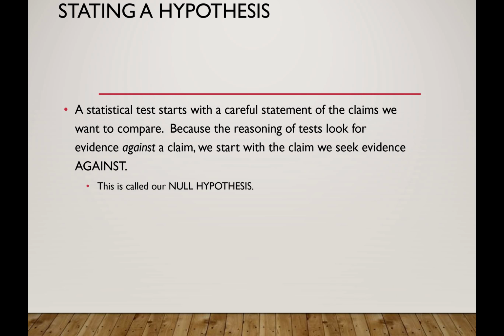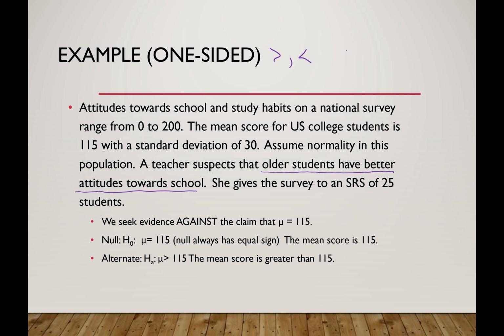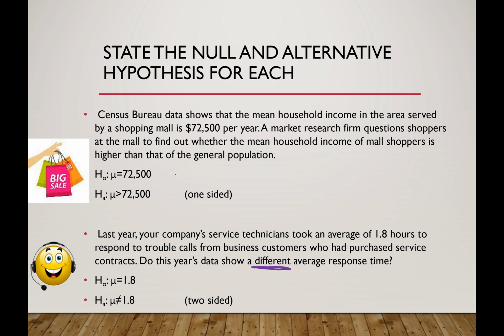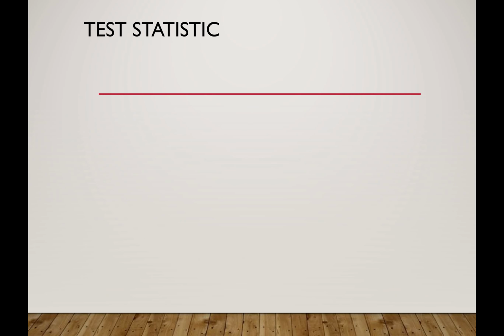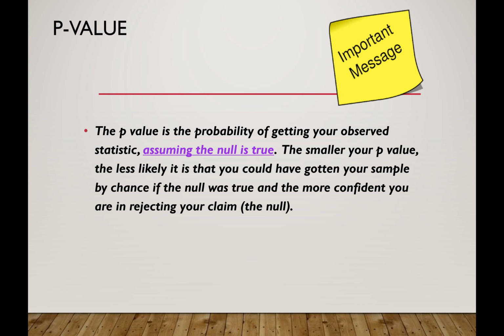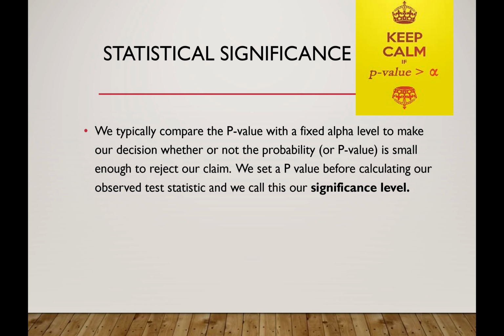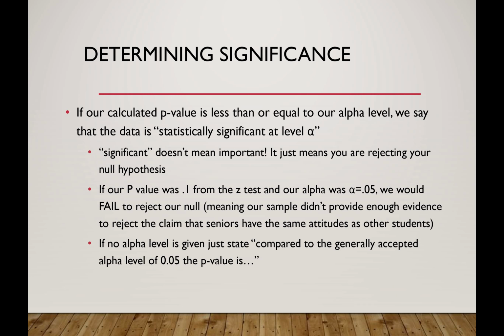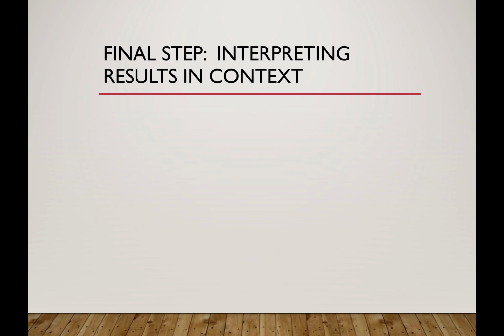Mechanics of Testing a Claim